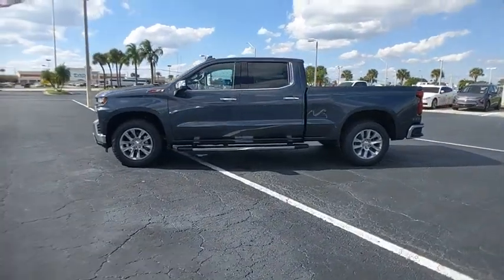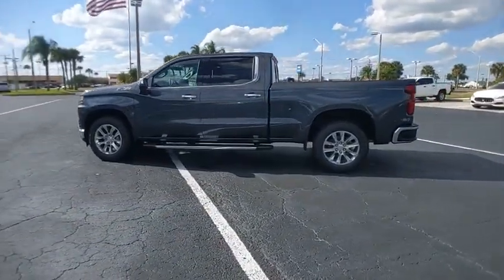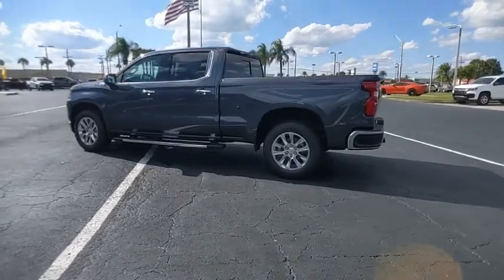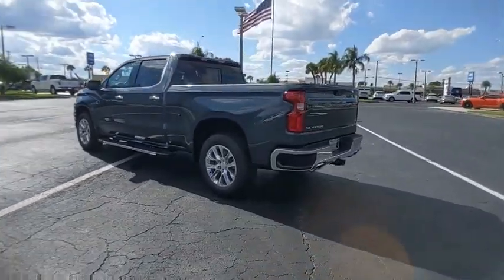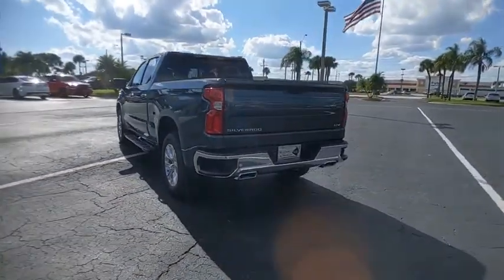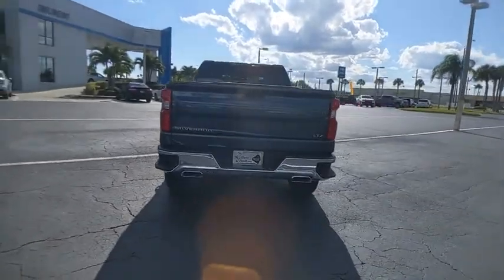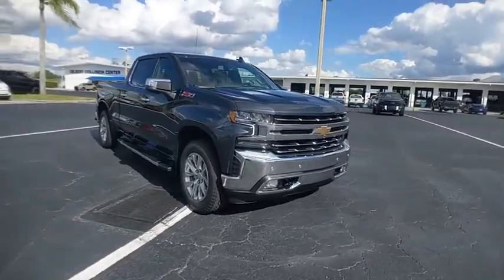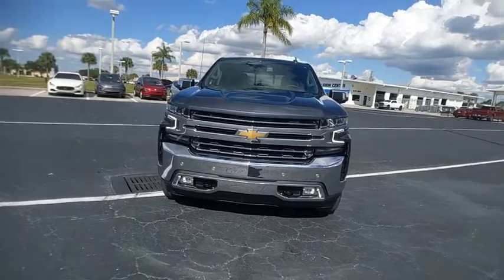2022 Chevrolet Silverado 1500 LTD NC2033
2022 Chevrolet Silverado 1500 LTD LTZ

Gilbert Chevrolet
3550 US-441

Recent Arrival! 2022 Chevrolet Silverado 1500 LTZ Shadow Gray MetallicTO KEEP YOU SAFE, WE DELIVER!BUY ONLINE-TEXT-EMAIL-CHAT-PHONE AND WE WILL DELIVER YOUR NEXT VEHICLE TO YOUR DOOR!FROM OUR SALES FLOOR TO YOUR DOOR!IT'S THAT EASY!. LTZ Convenience Package (2 USB Ports (First Row), Floor Mounted Center Console, Power Sliding Rear Window w/Rear Defogger, Universal Home Remote, and Ventilated Driver & Front Passenger Seats), LTZ Plus Package, Preferred Equipment Group 1LZ (10-Way Power Driver Seat w/Lumbar, 10-Way Power Passenger Seat Adjuster w/Lumbar, 120-Volt Bed Mounted Power Outlet, 120-Volt Instrument Panel Power Outlet, 12-Volt Rear Auxiliary Power Outlet, 2 USB Ports, 4.2 Diagonal Color Display Driver Info Center, Advanced Trailering System, Auto-Dimming Inside Rear-View Mirror, Auto-Locking Rear Differential, Auxiliary External Transmission Oil Cooler, Bluetooth For Phone, Chevrolet Connected Access Capable, Chrome Grille, Chrome Mirror Caps, Color-Keyed Carpeting Floor Covering, Deep-Tinted Glass, Driver Memory, Electric Rear-Window Defogger, Electronic Cruise Control, Front Frame-Mounted Black Recovery Hooks, Front LED Fog Lamps, Front Rubberized Vinyl Floor Mats, HD Rear Vision Camera, Heated Driver & Front Outboard Passenger Seats, Heated Steering Wheel, Hitch Guidance w/Hitch View, Integrated Trailer Brake Controller, Keyless Open & Start, Leather Wrapped Steering Wheel, LED Cargo Area Lighting, Manual Tilt/Telescoping Steering Column, OnStar & Chevrolet Connected Services Capable, Outside Heated Power-Adjustable Mirrors, Power Door Locks, Power Front Passenger Windows w/Express Up/Down, Power Front Windows w/Driver Express Up/Down, Power Rear Windows w/Express Down, Power Tailgate, Rear Dual USB Charging-Only Ports, Rear Rubberized-Vinyl Floor Mats, Rear Wheelhouse Liners, Remote Vehicle Starter System, Standard Tailgate, Steering Wheel Audio Controls, Theft Deterrent System (Unauthorized Entry), Wi-Fi Hot Spot Capable, and Wireless Phone Projection), Safety Package (Lane Change Alert w/Side Blind Zone Alert, Perimeter Lighting, Rear Cross Traffic Alert, and Ultrasonic Front & Rear Park Assist), Trailering Package (Hitch Guidance), Up-Level Rear Seat w/Storage Package, Z71 Off-Road Package (Dual Exhaust w/Polished Outlets, Heavy-Duty Air Filter, and Hill Descent Control), 3.23 Rear Axle Ratio, 4-Wheel Disc Brakes, 6-Speaker Audio System, ABS brakes, Air Conditioning, Alloy wheels, AM/FM radio: SiriusXM with 360L, Apple CarPlay/Android Auto, Auto-dimming door mirrors, Auto-dimming Rear-View mirror, Automatic temperature control, Brake assist, Bumpers: chrome, Delay-off headlights, Driver door bin, Driver vanity mirror, Dual front impact airbags, Dual front side impact airbags, Electronic Stability Control, Front anti-roll bar, Front Bucket Seats, Front dual zone A/C, Front fog lights, Front License Plate Kit, Front reading lights, Front wheel independent suspension, Fully automatic headlights, Garage door transmitter, Heated door mirrors, Heated front seats, Heated steering wheel, Heavy Duty Suspension, Illuminated entry, Low tire pressure warning, Memory seat, Occupant sensing airbag, Outside temperature display, Overhead airbag, Overhead console, Panic alarm, Passenger door bin, Passenger vanity mirror, Perforated Leather-Appointed Front Seat Trim, Power door mirrors, Power driver seat, Power passenger seat, Power steering, Power windows, Premium audio system: Chevrolet Infotainment 3 Plus, Radio data system, Radio: Chevrolet Infotainment 3 Plus System, Rear reading lights, Rear seat center armrest, Rear step bumper, Rear window defroster, Remote keyless entry, Security system, SiriusXM w/360L, Speed control, Speed-sensing steering, Split folding rear seat, Steering wheel mounted audio controls, Telescoping steering wheel, Tilt steering wheel, Traction control, Trip computer, Variably intermittent wipers, Ventilated front seats, and Wheels: 20 x 9 Polished Finish Tax, tag, title,